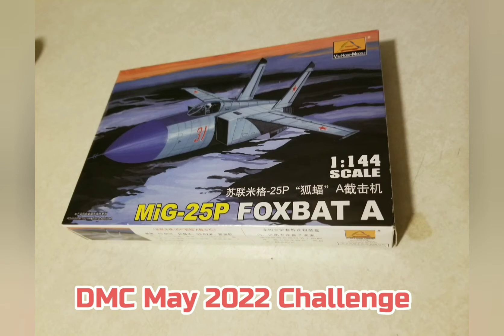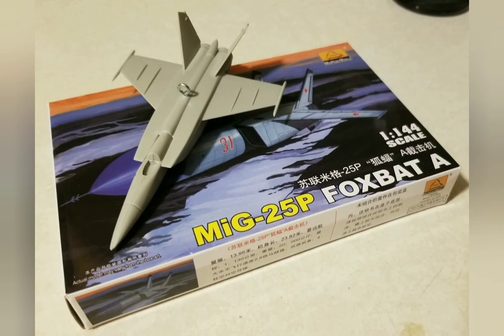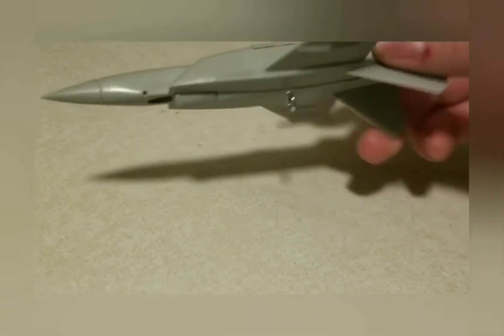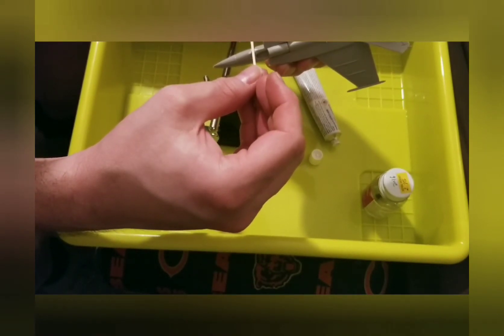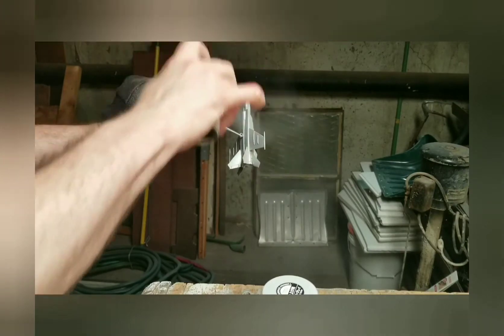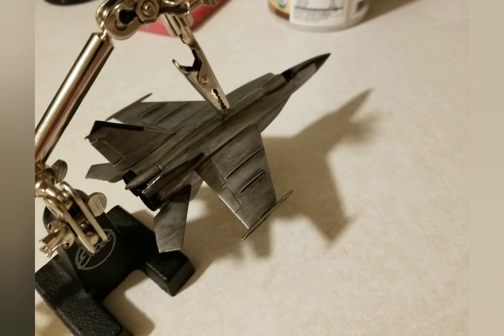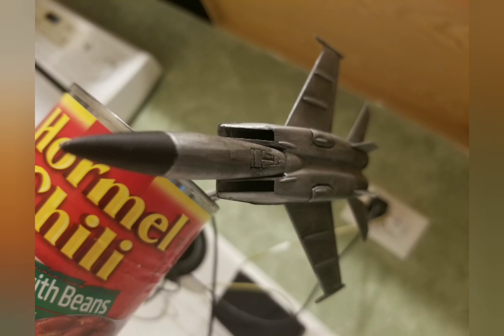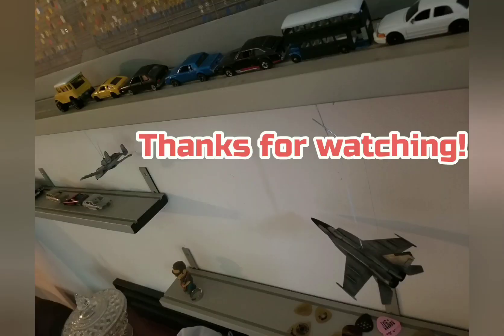Episode #13 Mikoyan-Gurevich Mig-25 'Floxbat' Mach 3 Jet Plane 1:144 scale plastic kit build